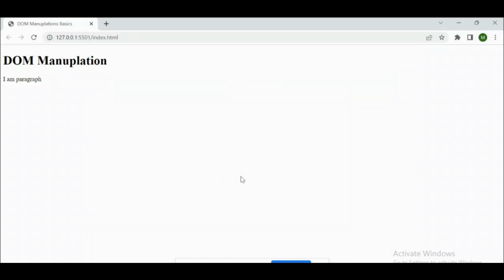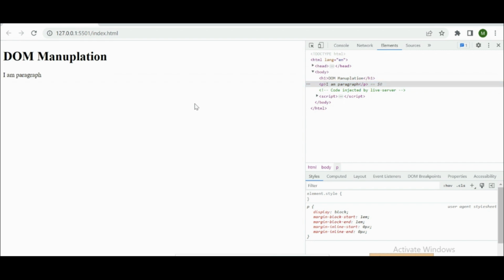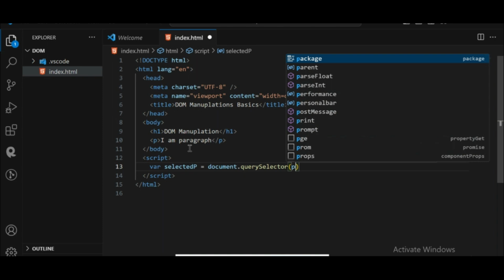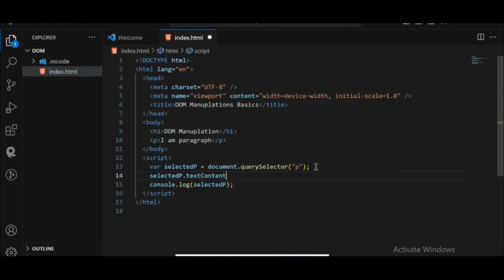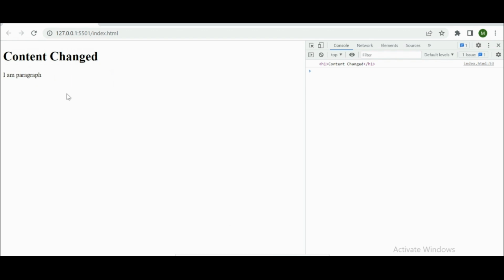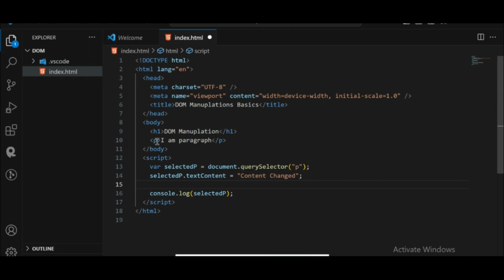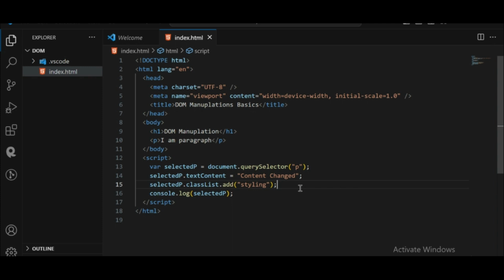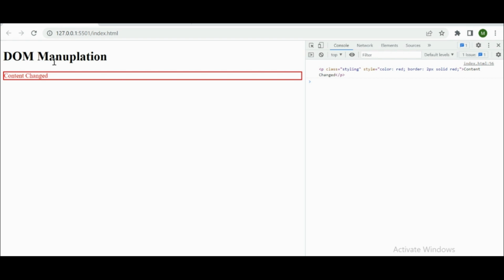Mastering DOM Manipulations in JavaScript: A Comprehensive Guide for Beginners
In this video, I'll guide you through DOM manipulations in JavaScript, helping you master this crucial skill for web development. Learn how to work with the Document Object Model (DOM), access and modify web page elements and more. Whether you're a beginner or an experienced developer, this tutorial has valuable insights for you.